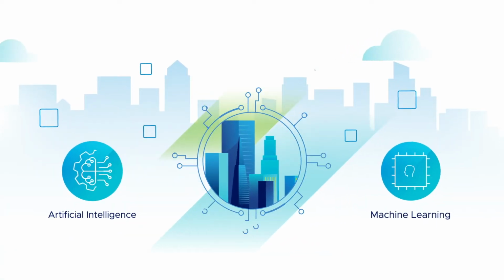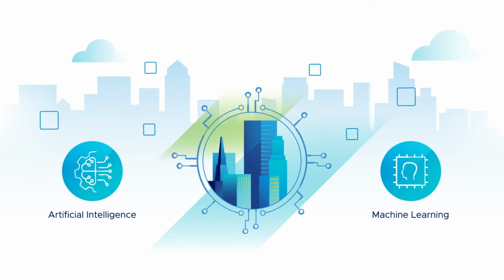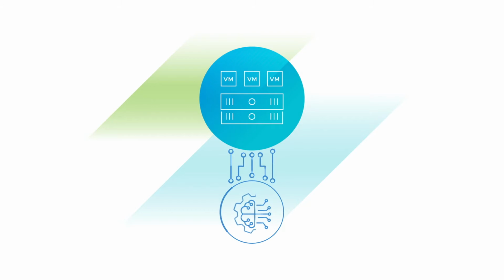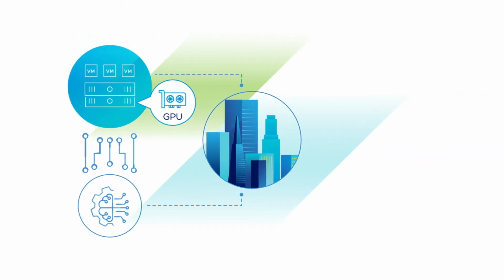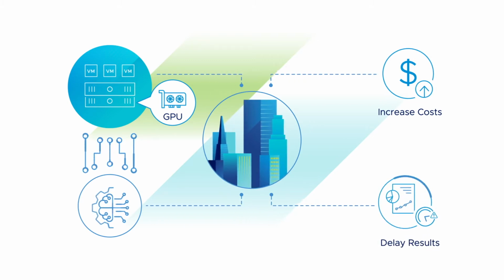Introduction to Running AI/ML Workloads on VMware Cloud Foundation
VMware Cloud Foundation is the hybrid cloud platform for modernizing data centers and deploying modern apps. VMware Cloud Foundation delivers enterprise agility, reliability, and efficiency for customers seeking to deploy private and hybrid clouds.

VMware Cloud Foundation now integrates NVIDIA GPUs, together with NVIDIA AI Enterprise, as virtualized resources into a full-stack hyperconverged infrastructure platform.  This enables streamlined access to GPU-accelerated workloads for VMs and containers to deliver developer-ready infrastructure. VMware Cloud Foundation enables rapid infrastructure deployment and configuration for AI workloads for increased utilization and performance. VMware Cloud Foundation empowers data scientists and developers through self-serve access to virtual GPUs when building AI/ML data pipelines.